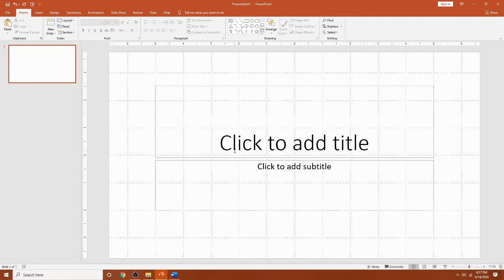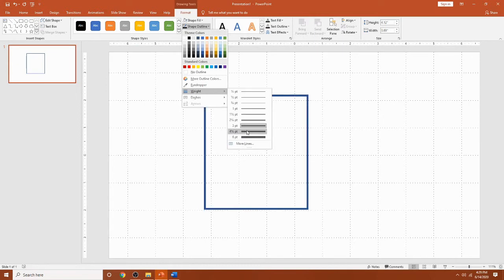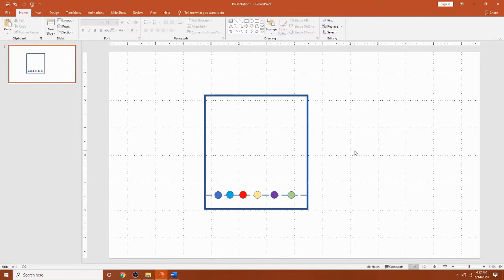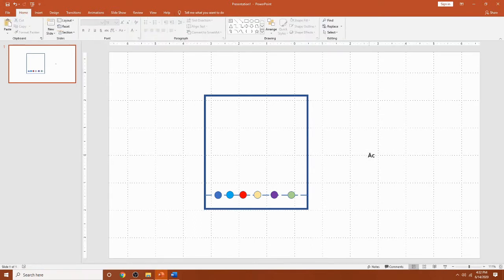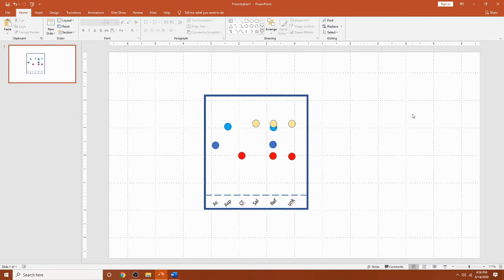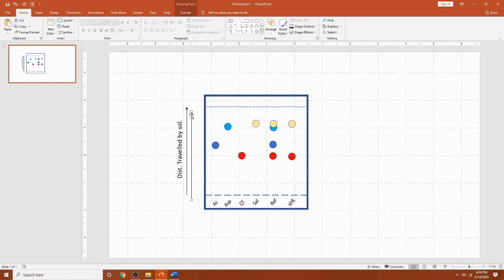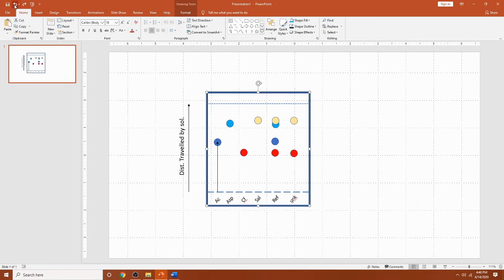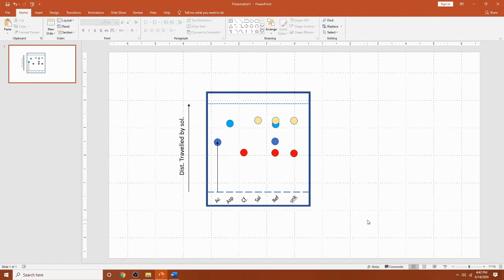TLC Sketch Using PowerPoint